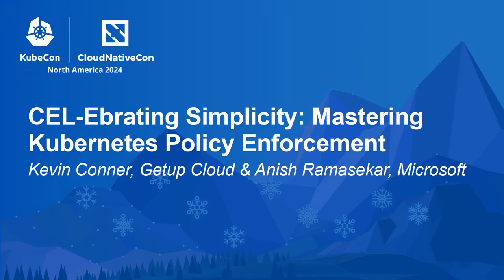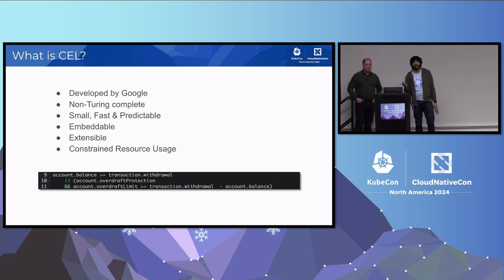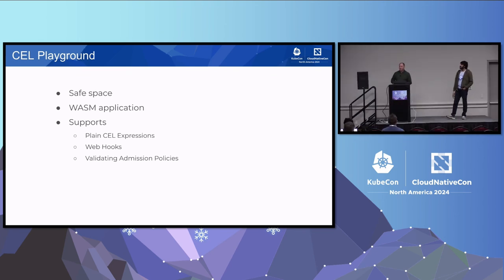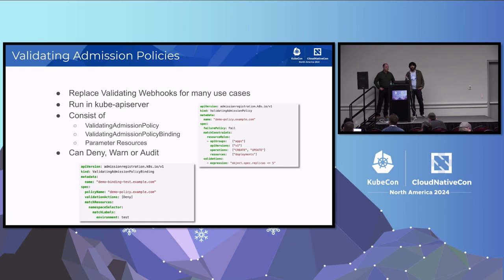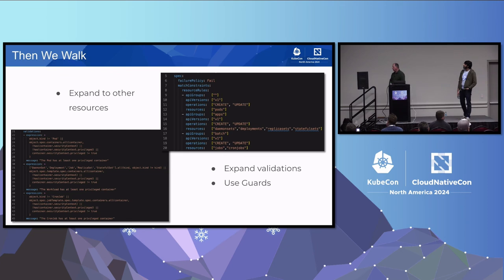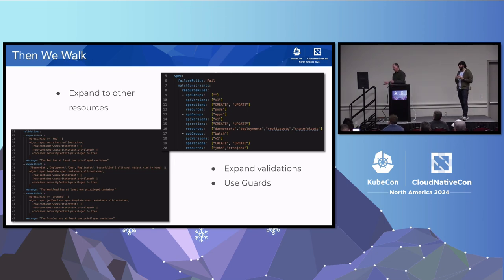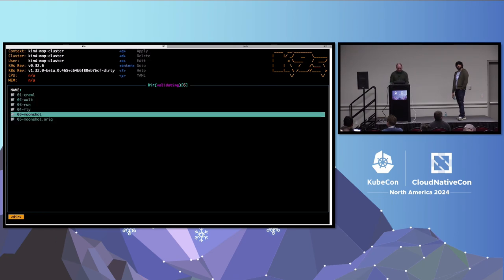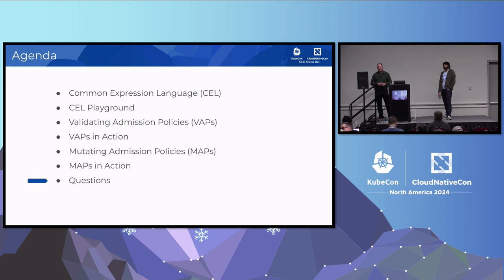CEL-Ebrating Simplicity: Mastering Kubernetes Policy Enforcement - Kevin Conner & Anish Ramasekar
CEL-Ebrating Simplicity: Mastering Kubernetes Policy Enforcement - Kevin Conner, Getup Cloud & Anish Ramasekar, Microsoft

As Kubernetes deployments grow increasingly complex, robust policy enforcement is crucial. The Common Expression Language (CEL) provides a powerful solution, enabling the creation of sophisticated, human-readable expressions for Kubernetes policies. This session explores CEL's integration with Kubernetes, simplifying policy definition and enforcement. Key takeaways: - Fundamentals of CEL and its Kubernetes integration. - Practical use cases for CEL in admission control, resource management, and security. - Enhancing policy expressiveness and flexibility with CEL. - Introduction to CEL Playground for testing and validating CEL expressions. Through live demos, learn to leverage CEL and CEL Playground for streamlined policy management in Kubernetes. Ideal for administrators, developers, and DevOps professionals, this session equips you to enhance your Kubernetes policies using CEL. Join us to discover how CEL and CEL Playground can transform your Kubernetes policy management.